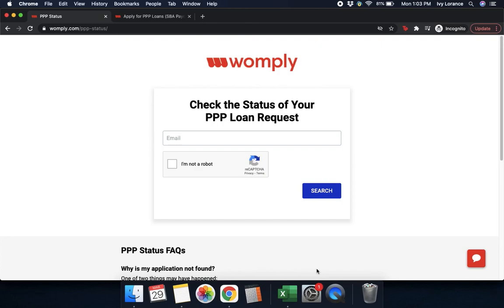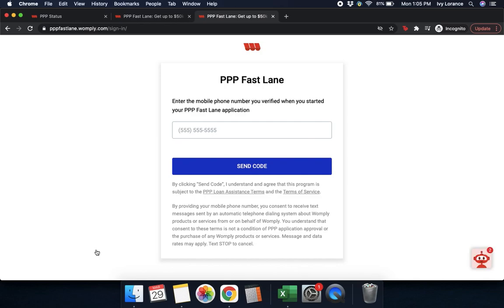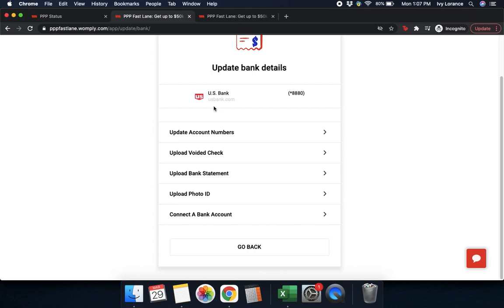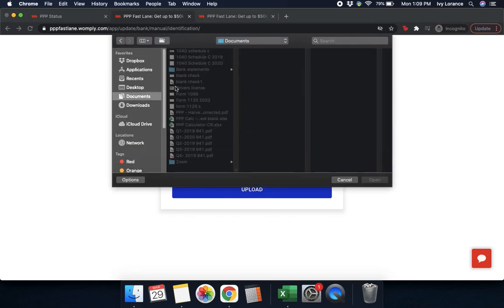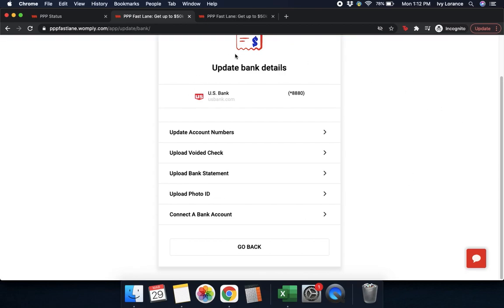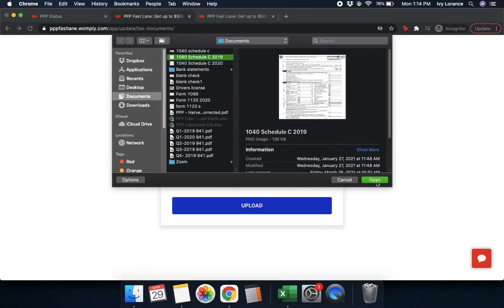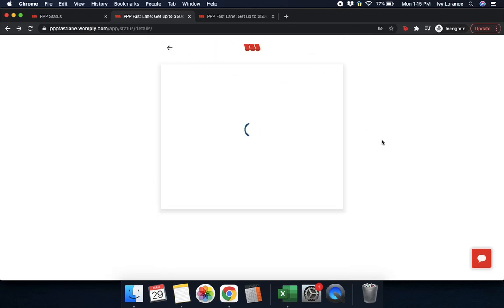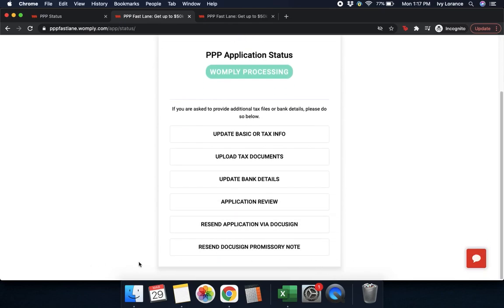Womply PPP Fast Lane - How To Upload Additional Documents, Update Info, Check Status, and More!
This video walks you through the entire process from start to finish for uploading additional documents, updating bank information, update basic information, check your status, cancel your application, and request a new Docusign.